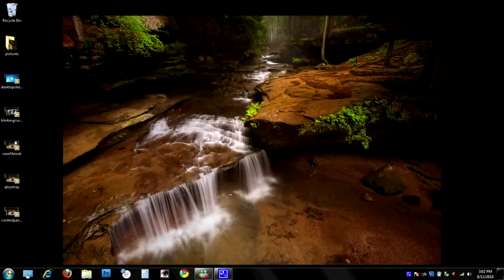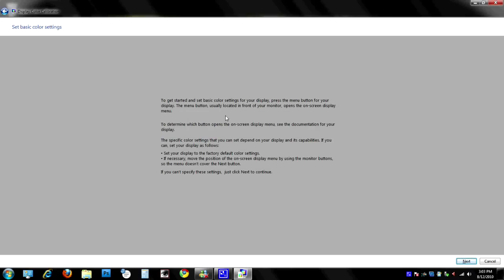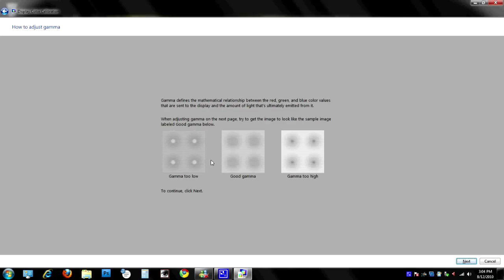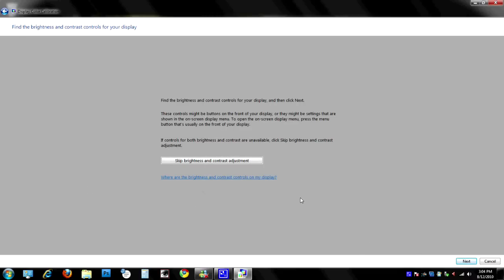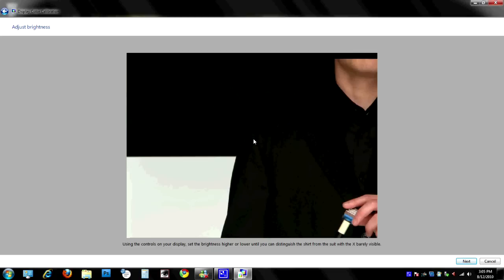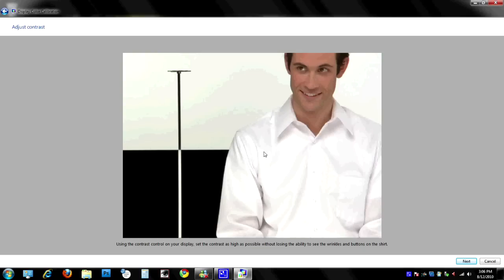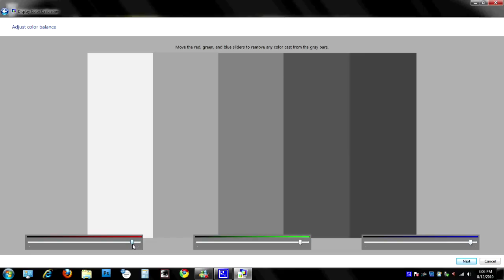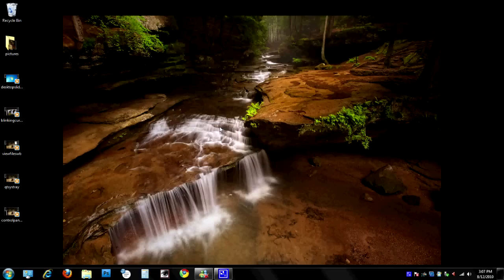Color Calibration in Windows 7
Do you want the color on your monitor to be perfect in Windows 7?  We show you how to do that!